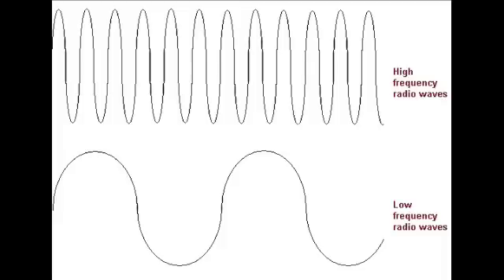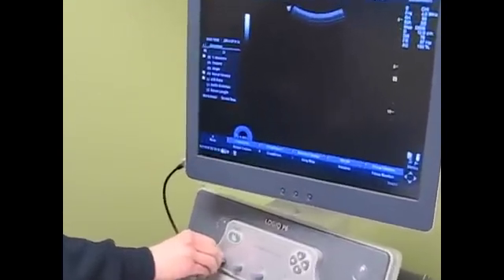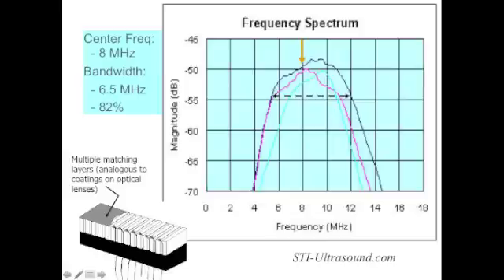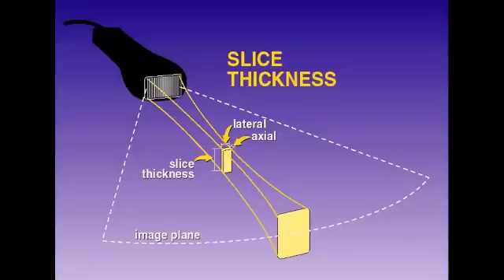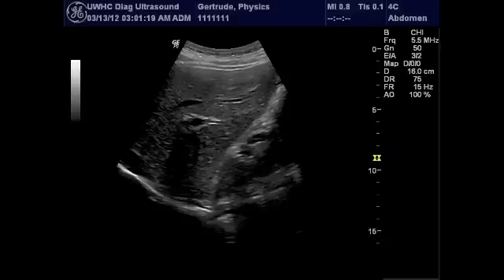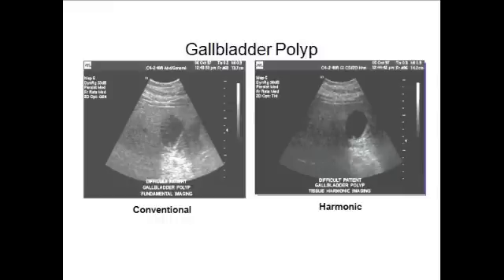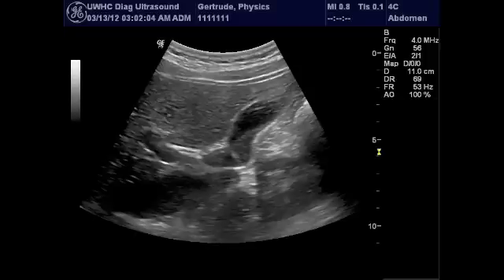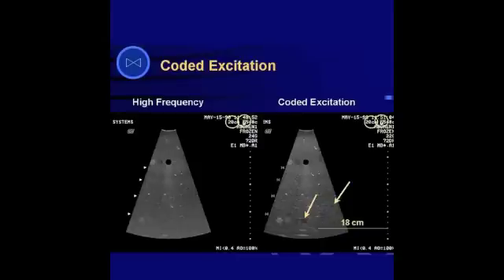Frequency Select, Harmonic Imaging, and Coded Excitation